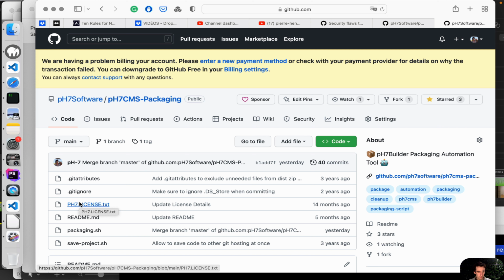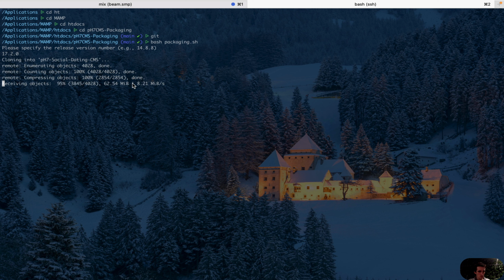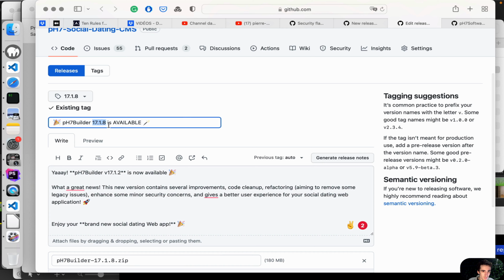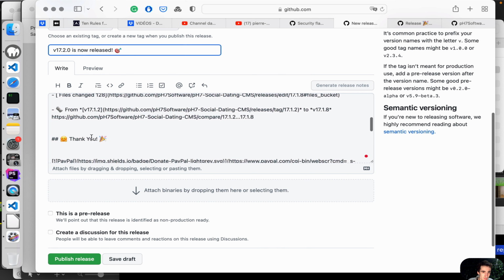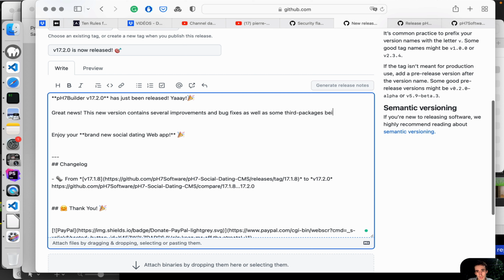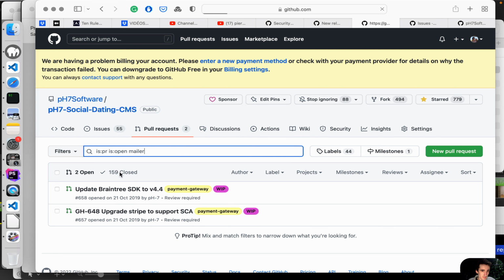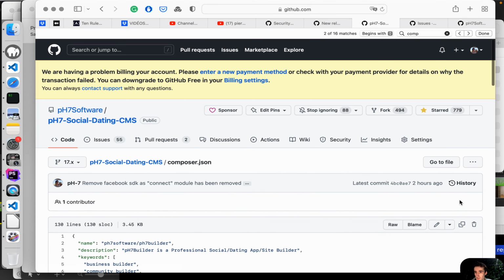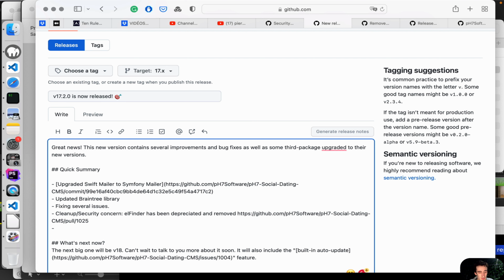Make a release for open-source project on GitHub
Today, I've screencast myself making a release for a PHP open-source CMS (pH7Builder)., which I’m also the founder and principle maintainer 🙂